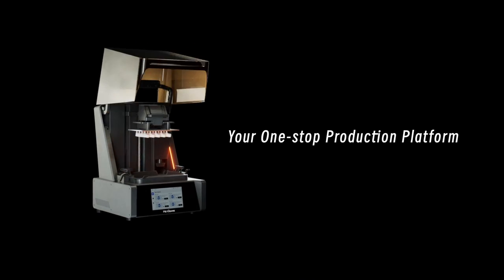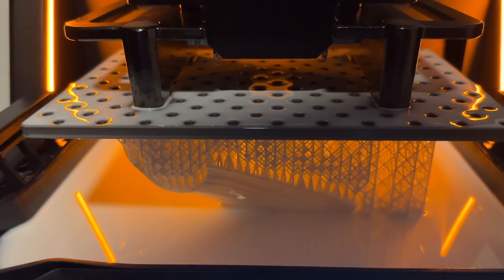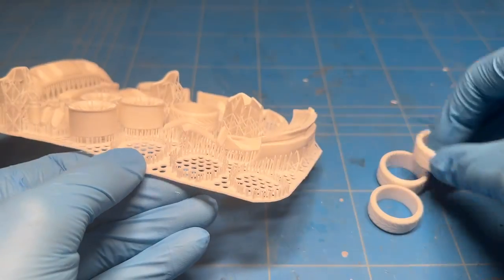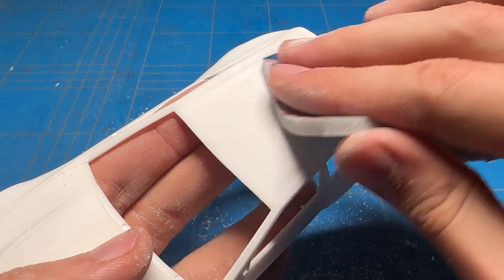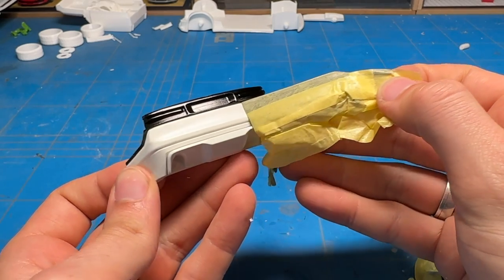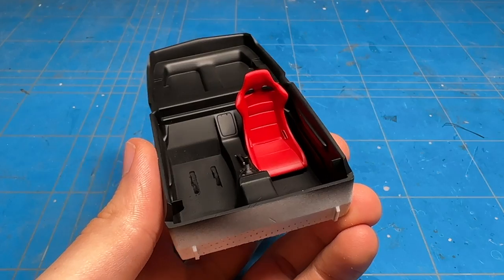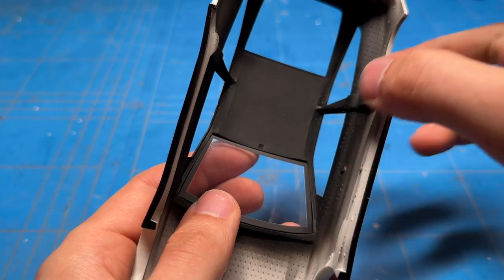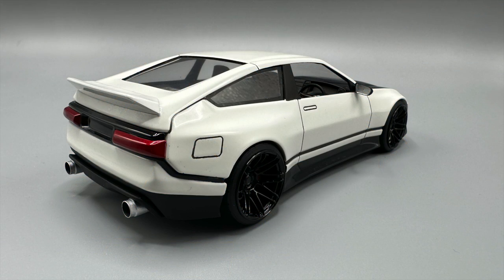Fully 3D Printing & Building a Modern Toyota AE86 Initial D Styled model kit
Using the HeyGears UltraCraft Reflex combo set Resin 3d printer, wash & Cure station and also their fantastic UV resins. I was able to fully print and build a Modern/Futuristic interpretation of the Toyota AE86 designed by Blackbox STL

My airbrushes and setup:
2 Bar(28PSI) 0.5mm needle
Mr Hobby Ps-290 Airbrush:
Grip for PS-290:

A Spray booth i recommend:
shorturl.at/gvDV1

Number 5 Paint:
shorturl.at/ktAT4

Streetblisters Paint:
shorturl.at/hsMVY

General Tools:
shorturl.at/szCQ4

Tape:
shorturl.at/bnsJ7

Glue:
shorturl.at/nFOUW

Tweezer:
shorturl.at/bfyLS

Brushes:
shorturl.at/kmyI6

Decals Solutions:
shorturl.at/quzQ3

Panelline scriber:
shorturl.at/xVX19

Sanding & Polishing supplies:
shorturl.at/dftxN

Panelline accent color:
shorturl.at/fuNS9

0:00 Printer Introduction
2:29 The Project
3:01 Printing
5:57 The Build
14:07 Finished Product